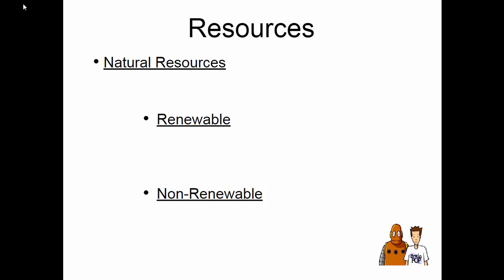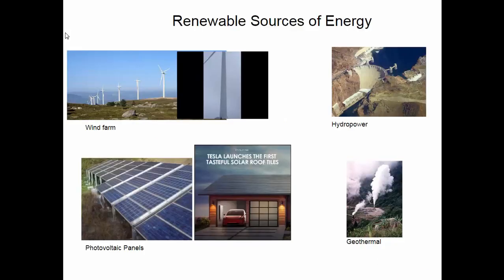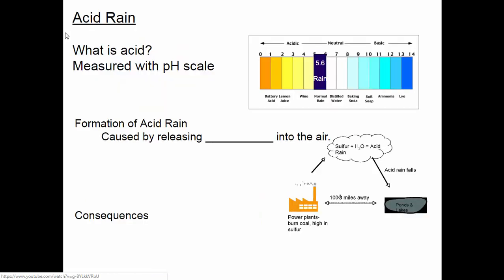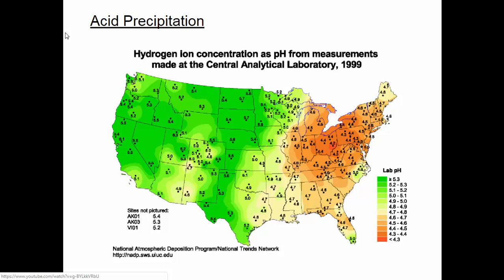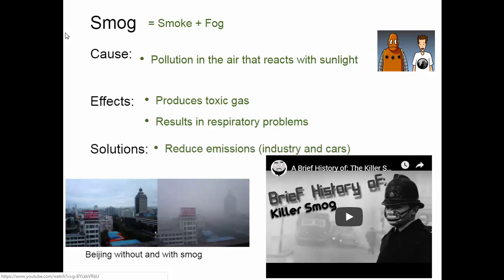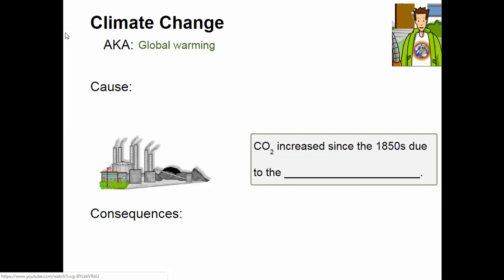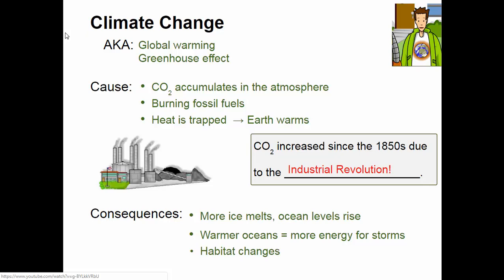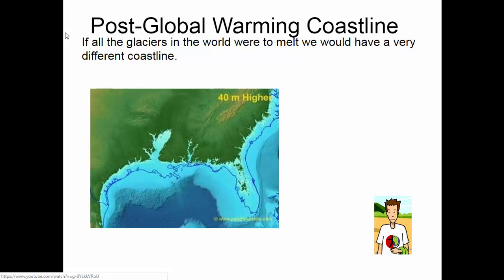SCI7/8 - Environmental Issues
In this video we discuss several environmental issues caused by humans.